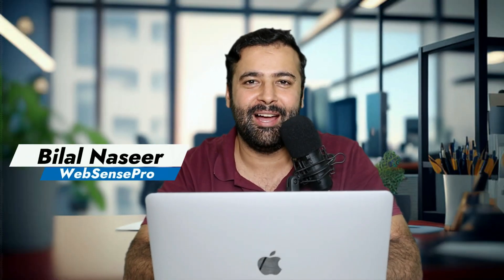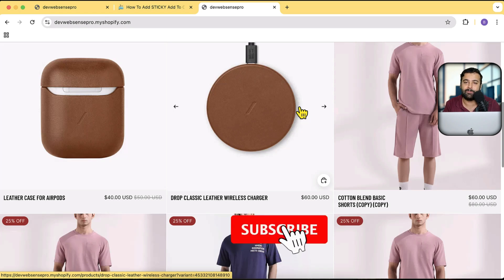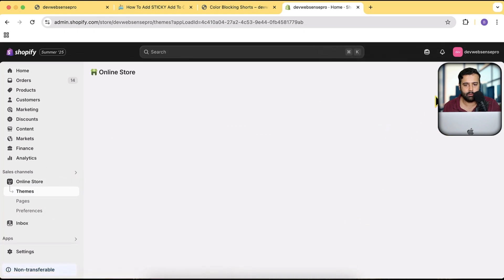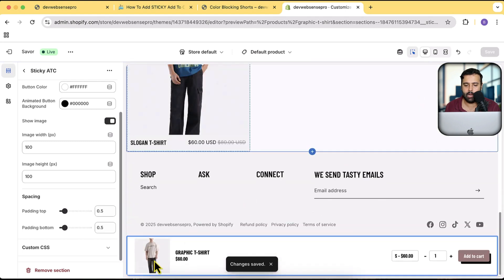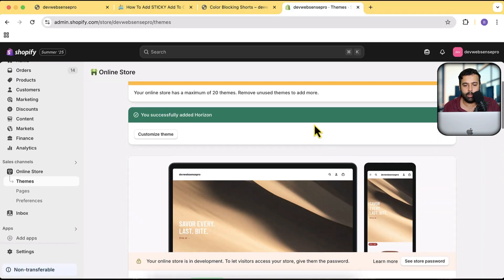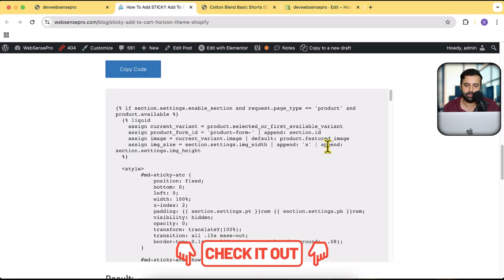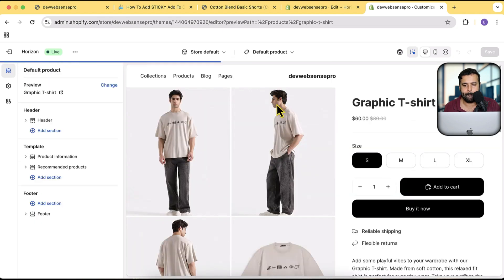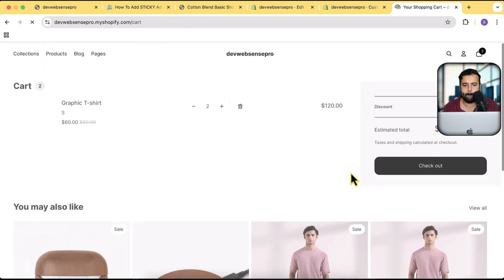How To Add STICKY Add To Cart [Horizon Theme - Without APP]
Sticky Add to Cart Horizon Theme

Welcome back to another tutorial! In this video, I’ll show you how to add a sticky add-to-cart bar to your Shopify Horizon theme—the latest theme released by Shopify—without using any paid apps!

🔥 What You’ll Learn:
✔️ How to create a custom sticky ATC bar for Horizon theme
✔️ Mobile-friendly & fully customizable (colors, image, animations)
✔️ No coding skills? No problem—just follow along!
✔️ No paid apps, no subscriptions, no hidden costs!

Video Timestamps:
00:00 - Intro & What You’ll Learn
00:45 - Preview: Sticky ATC in Dawn Theme (Previous Tutorial)
01:30 - Horizon Theme Demo (Desktop & Mobile View)
02:15 - Backend Customization Options (Color, Image, Padding)
03:50 - Step 1: Install Fresh Horizon Theme
04:30 - Step 2: Create Custom Section (Code Walkthrough)
06:10 - Step 3: Enable Sticky ATC in Theme Editor
07:25 - Testing & Troubleshooting Tips
08:00 - Bonus: Big Bulk Discount App (Promo)
08:40 - Conclusion